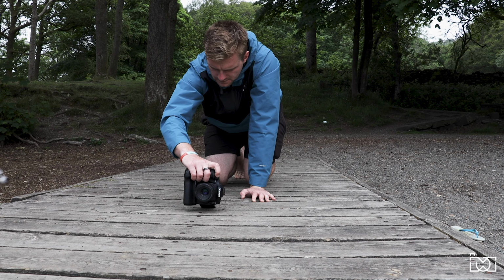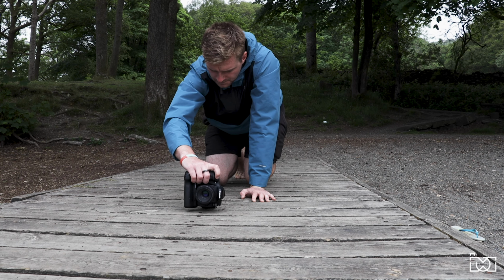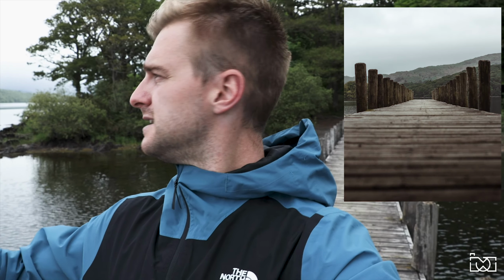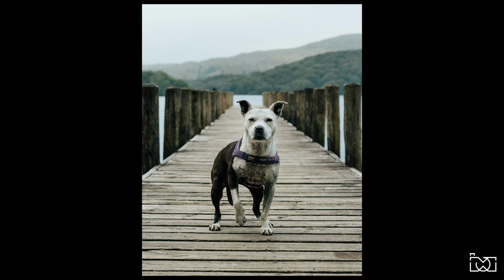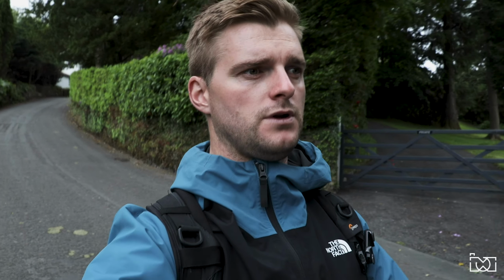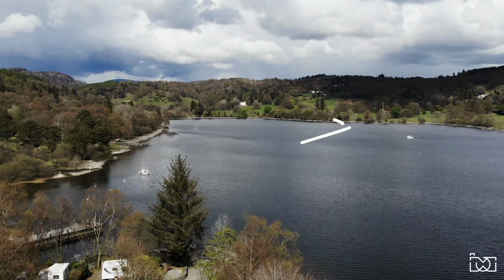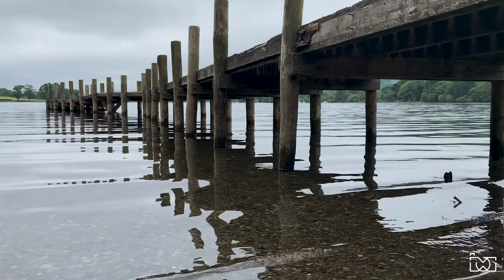Photographing LAKE DISTRICT Classic Images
Photographing the Lake District classics, first up is the classic jetty shot. A must have image when out in the Lakes.